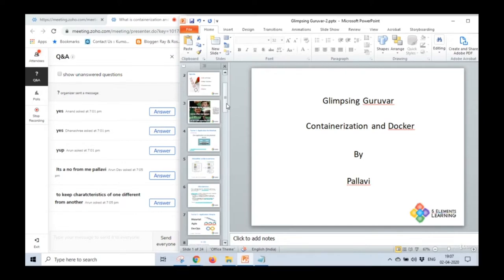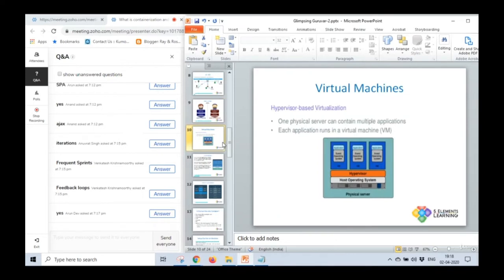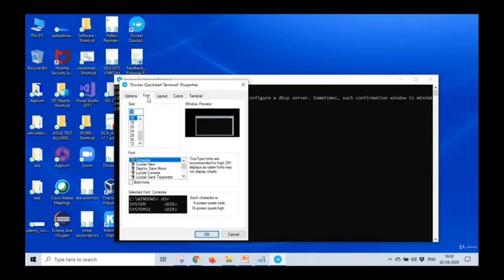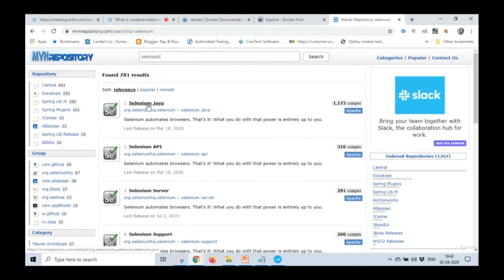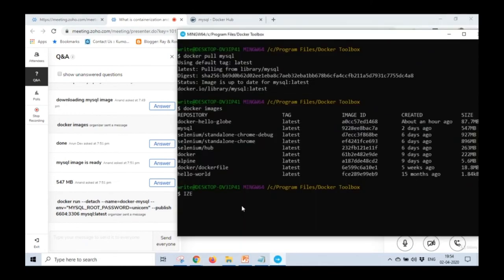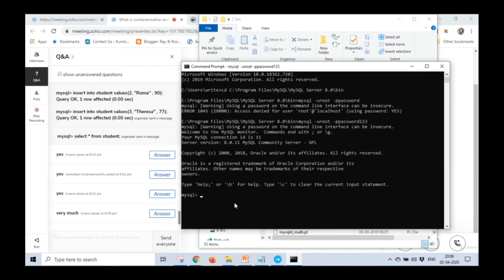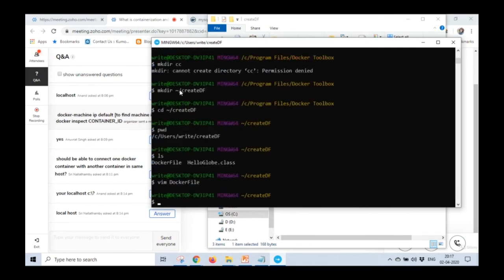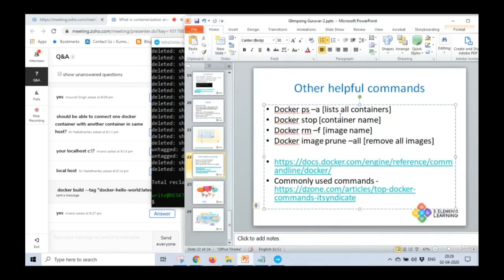Introduction to Docker and Containerization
Learn about why world moved to containerization and introduce to the world of Docker. We will talk about the concept of containerization and get introduced to the world of Docker.

We will be talking about various factors, application design, and application lifecycle.

    We talk about the wall of confusion
    The difference between VM's and containers.
    We will install docker and look at some basic commands
    Difference between image and containers
    Create our container, and try to connect it from outside
    Then using dockerfle create our own image

What you’ll learn:
        What is the benefit of containerization and introduction to docker

        None

Who this course is for:
        Beginners